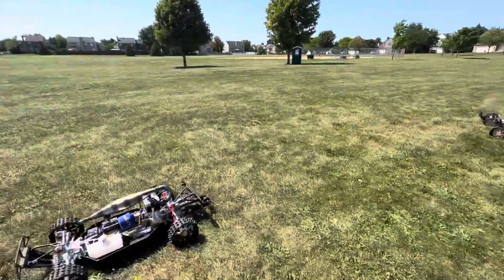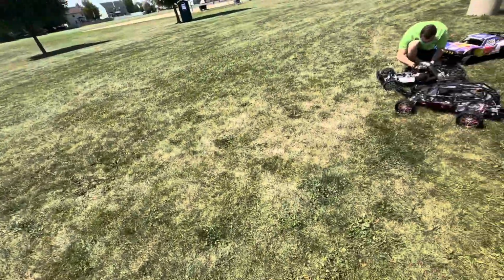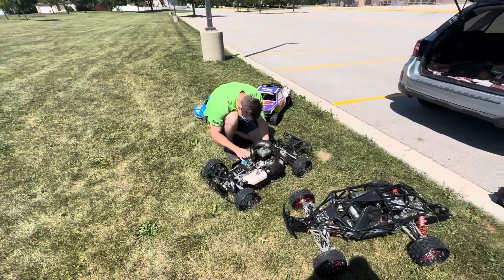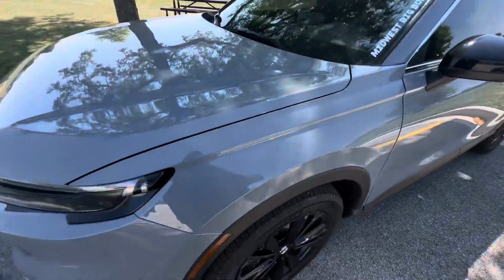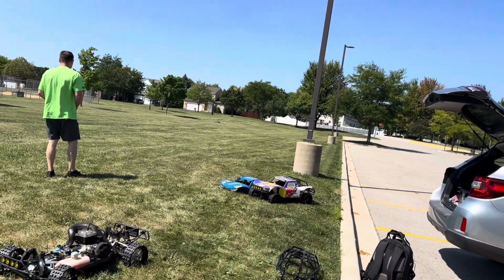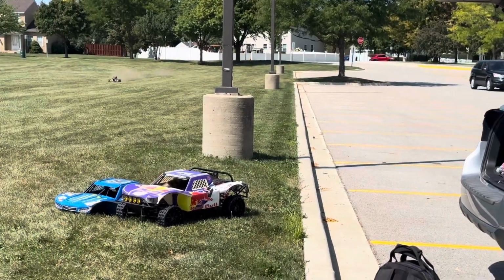BIG BORES GALORE BASH MEET with RC1/5SCALEGARAGE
Lots of first runs here !! We out it’s nice time to BRAAAPPPP 🤗🔥🔥🔥